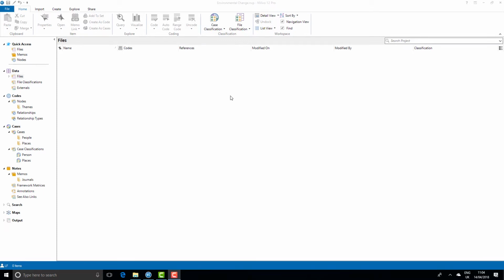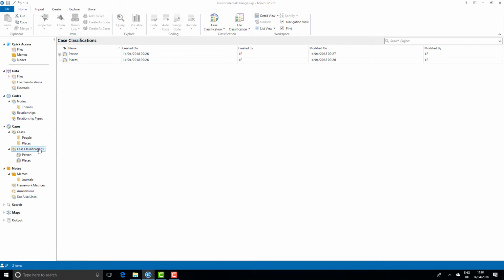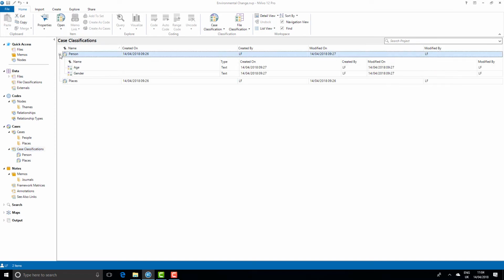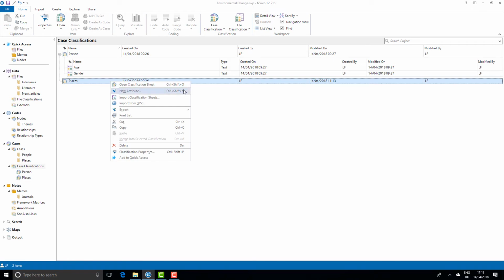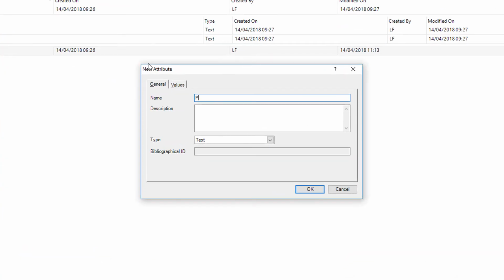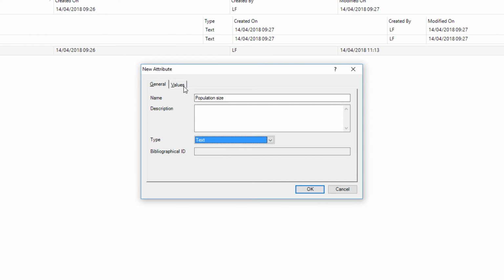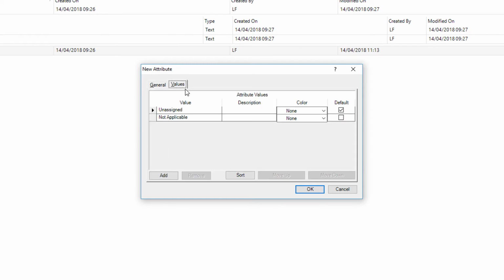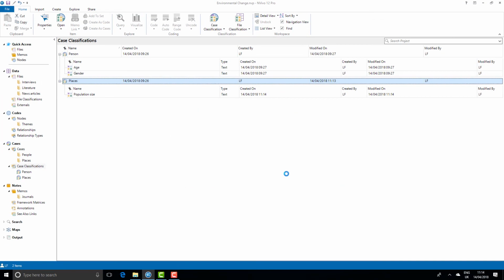Creating case classifications and attributes